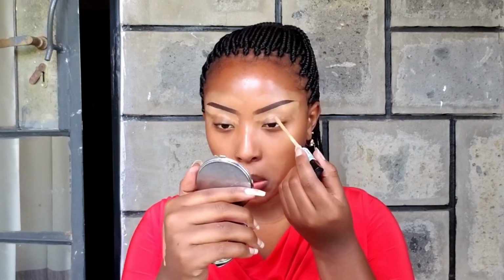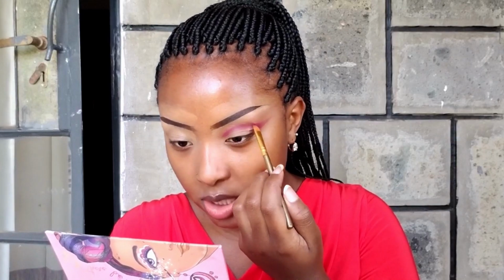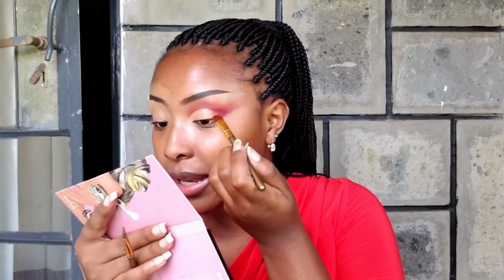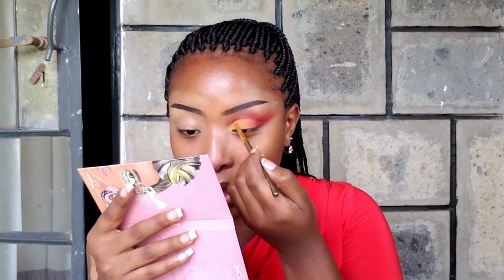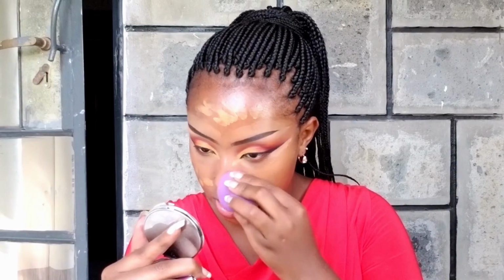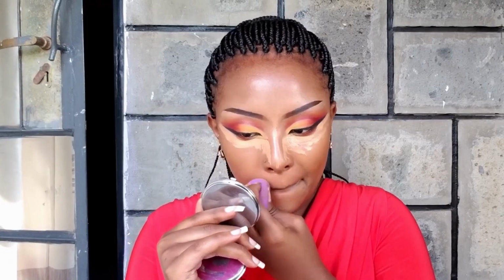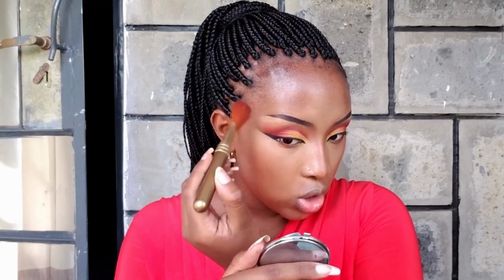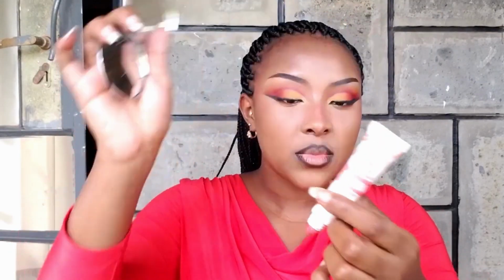HOW TO DO A FULL FACE: MAKEUP TUTORIAL FOR BEGINNERS / colorful eyeshadow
Hey guys!

The products I used:
Eyes:
Davis pencil in no. 003
Maybelline Fit Me concealer
Kara beauty pallet let there be magic

Lips:
Pink gloss (any pink gloss is fine )